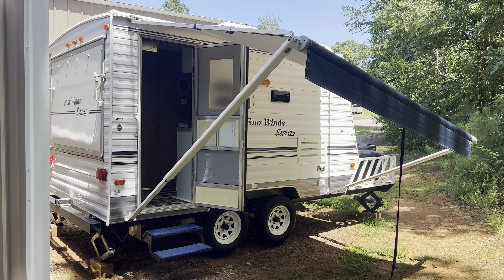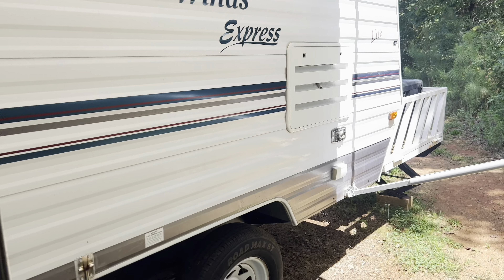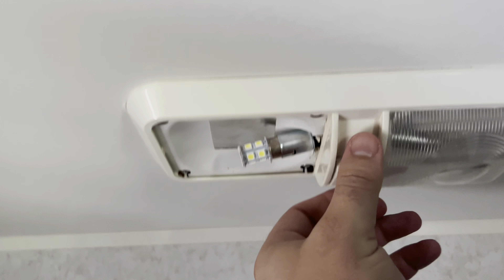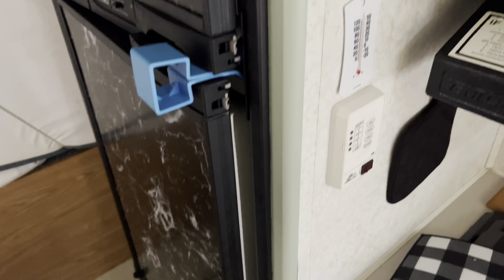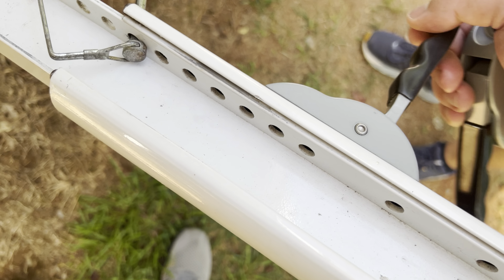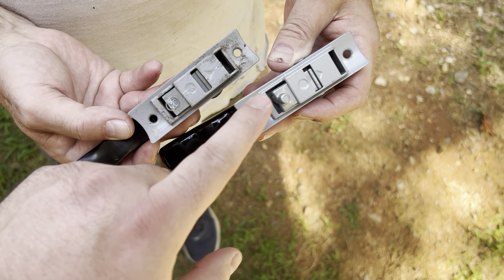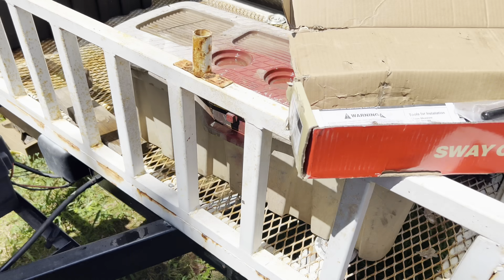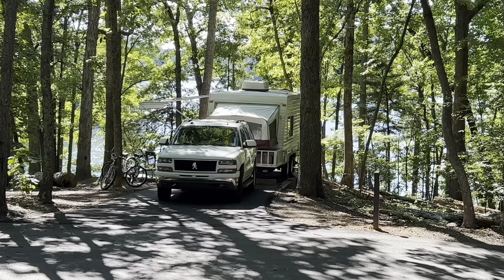Our New Custom Four Winds Express Lite Camper - Shady Grove Campground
Alright guys, in this video we work on our new Four Winds Camper and install a few much needed parts.  Everything worked perfectly.  Then we went on our first camping trip to Shady Grove Campground in Cumming, GA!

2002 Four Winds Express Lite Hybrid Travel Trailer Camper

🔻 PARTS 🔻
CAMCO SWAY CONTROL
TIRE COVERS
NO MOLD
20 1156 LED LIGHTS
IN-LINE WATER FILTER
TRAILER LIGHT PLUG
AWNING LIFT HANDLE

HiRevz is an Independent AMSOIL Dealer for all of your Lubrication, Filter and Fuel Additive Needs, plus so much more.  Check it out!

🔻 CERAMIC COATING!!! 🔻

🔻 HEADLAMP! 🔻

🔻 LED LIGHTS! 🔻

SEND STUFF TO:
Jordan Reece
3001 Athens Hwy.